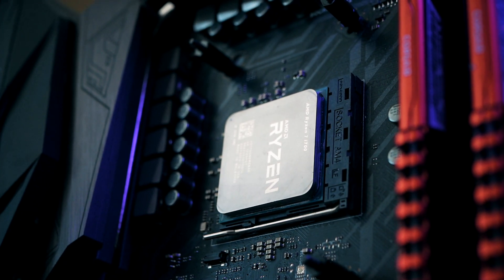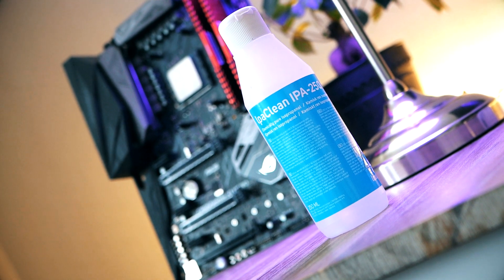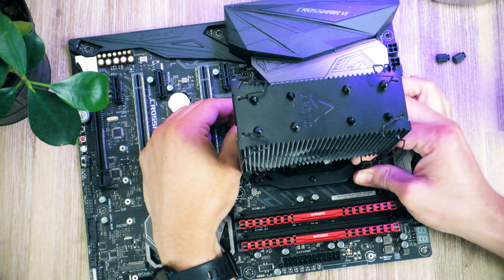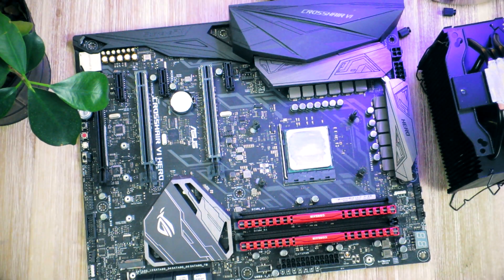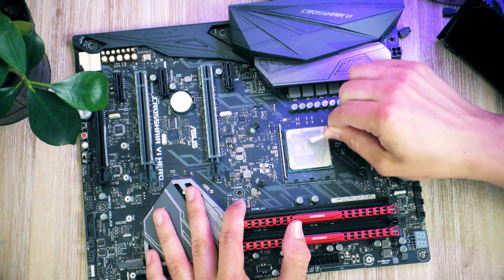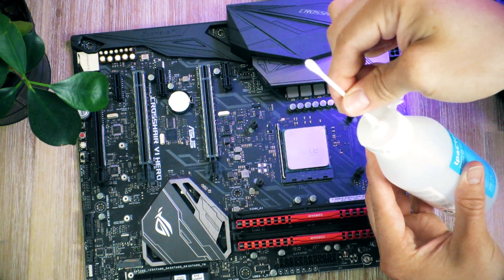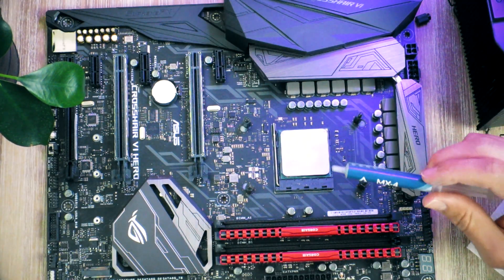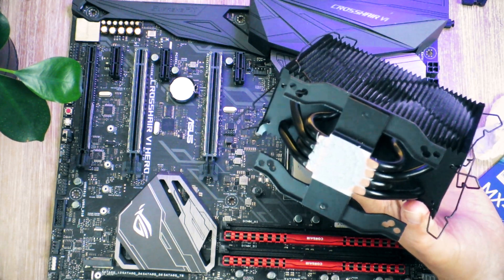How to Remove Thermal Paste From CPU & How to Apply New Thermal Grease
In this video, we look at how to remove thermal paste/thermal grease or thermal compound from any CPU, GPU, ps4/xbox one and how you can apply some new thermal paste, a few tips on how to disassemble any heatsink or water block on an AMD Ryzen processor or CPU. All of that – in this video!

CPU Cooler: ARCTIC Freezer 34 eSports DUO